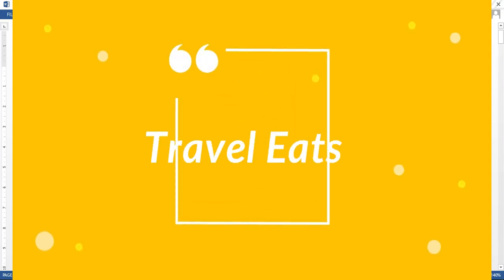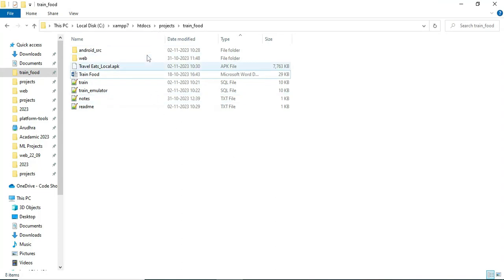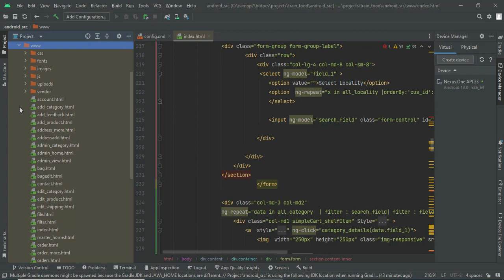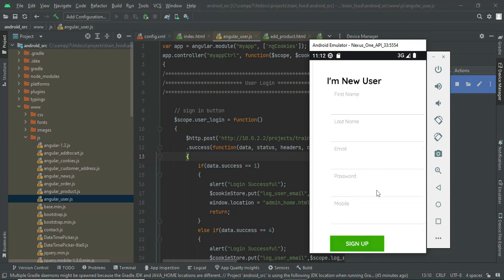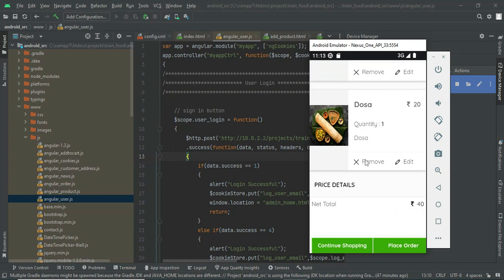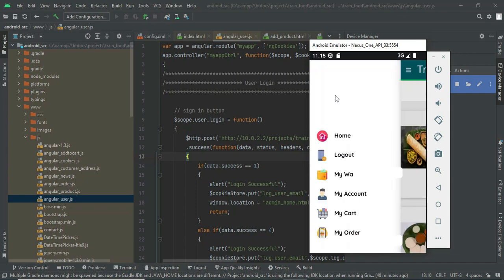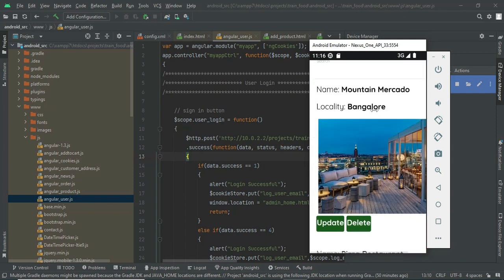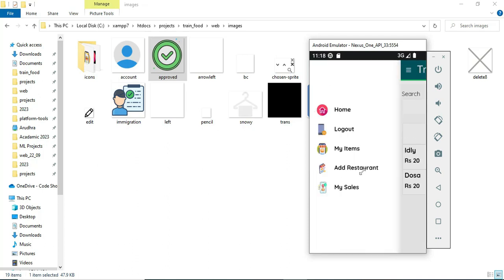Travel Eats - Train Food Order App - Android PHP Explanation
In the bustling world of travel, the "Train Food Order App on Traveling" emerges as a transformative solution catering to the needs of train travelers. This innovative application revolutionizes the conventional approach to ordering food during train journeys. The proposed system provides a seamless experience where users can effortlessly order delectable meals by simply inputting their PNR (Passenger Name Record) and train number through the app. By leveraging cutting-edge technology, this app bridges the gap between travelers and diverse culinary delights. Admin will manage the vendor approvel. Vendor will manage the food items and receive the order from the user.